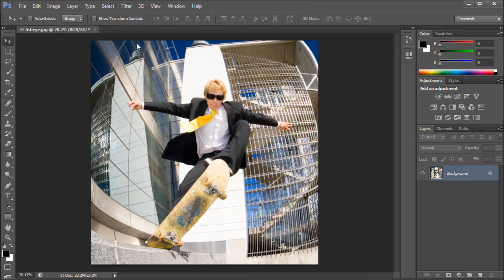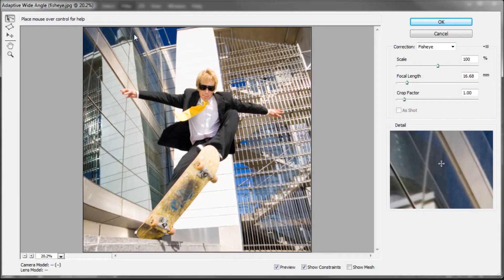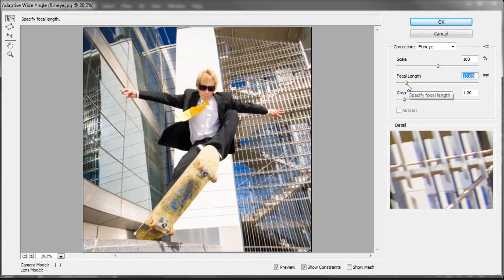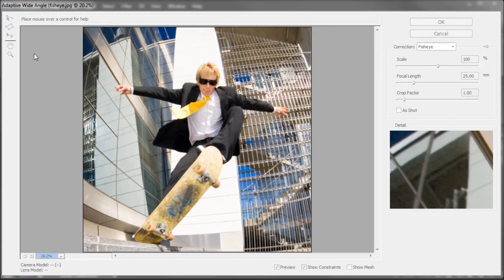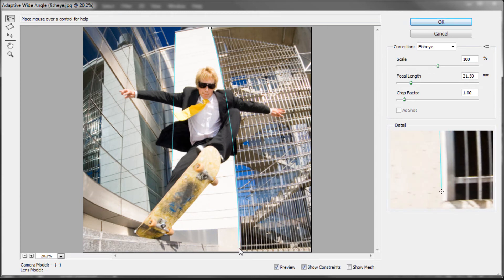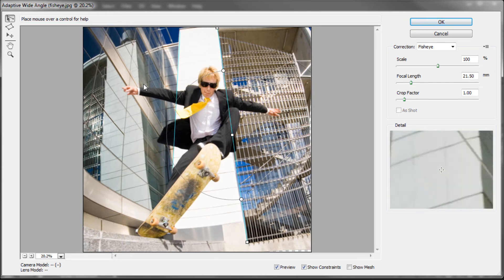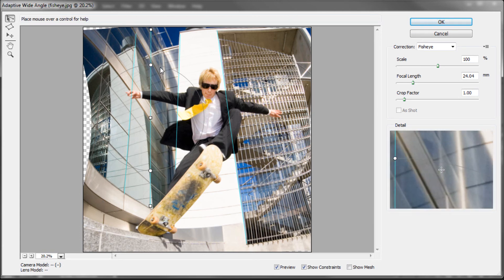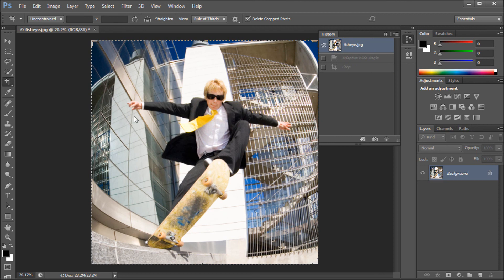Photoshop Tutorial: CS6 New Adaptive Wide Angle Filter -HD-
In this tutorial, you will learn how to use the new adaptive wide angle filter in Photoshop CS6.